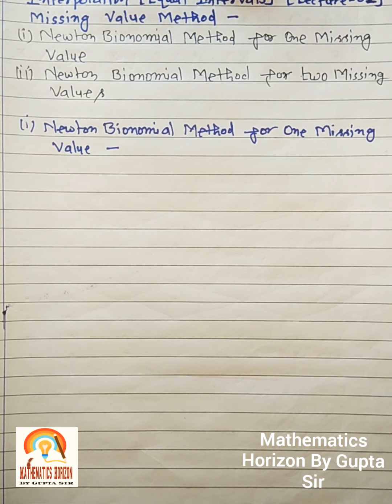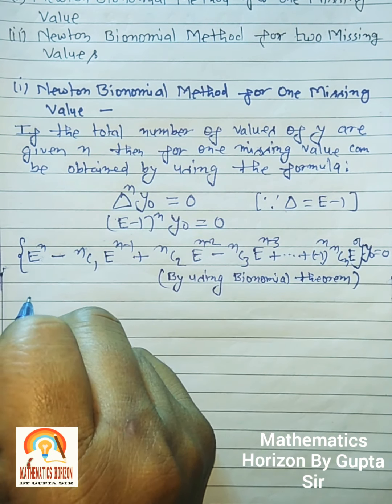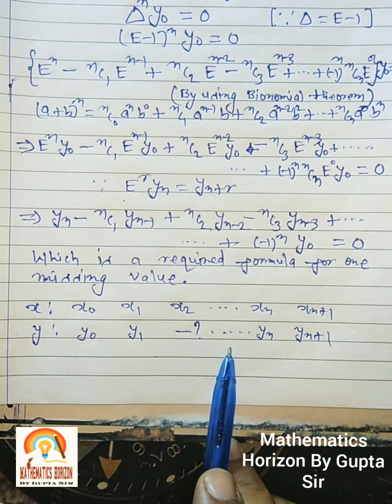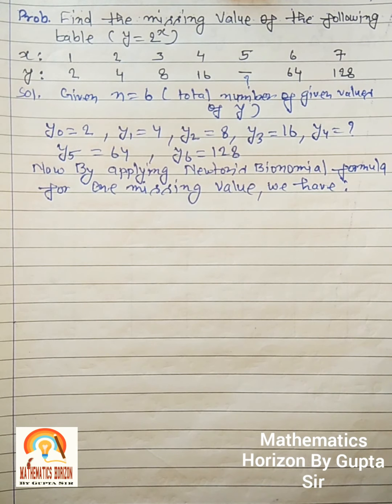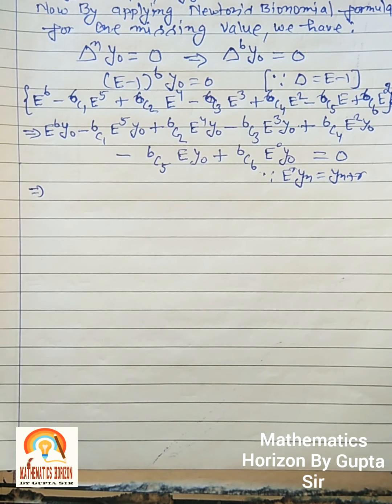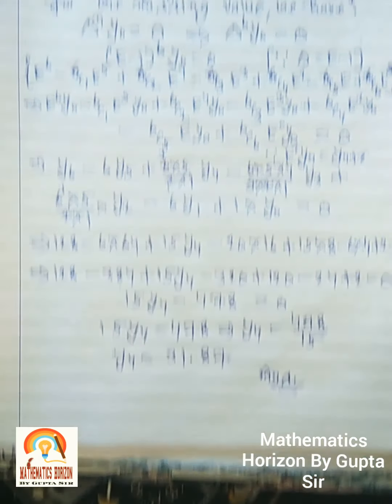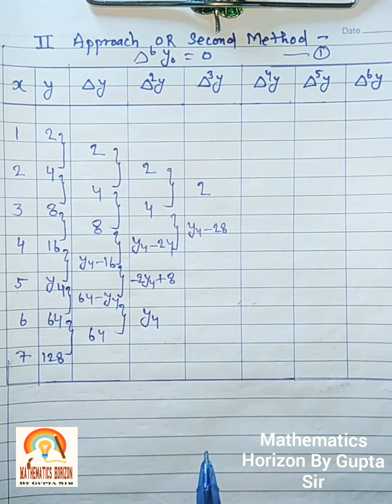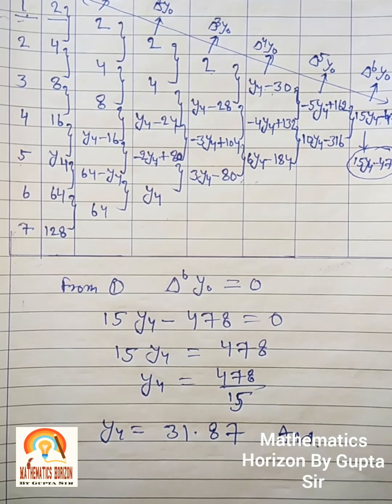#72 Newton's Binomial Method for One Missing VaIue in Interpolation (Lecture 2) By Gupta Sir, RGPV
#72 Newton's Binomial Method for One Missing VaIue in Interpolation (Lecture 2) By Gupta Sir, Professor Mathematics in RGPV, Bhopal MP